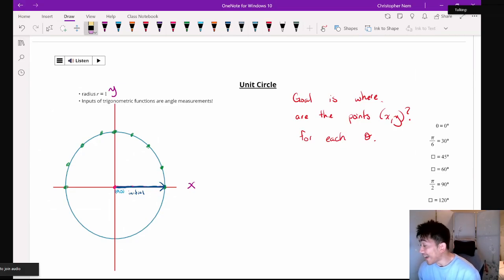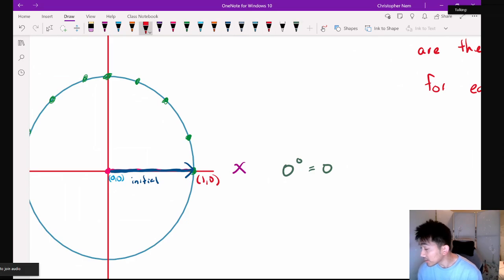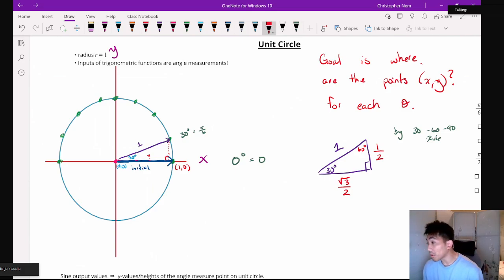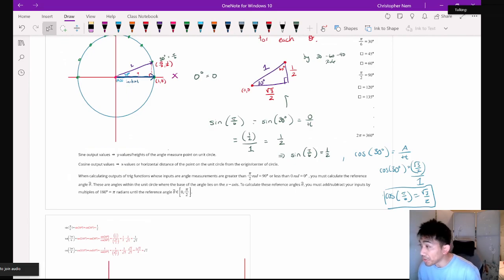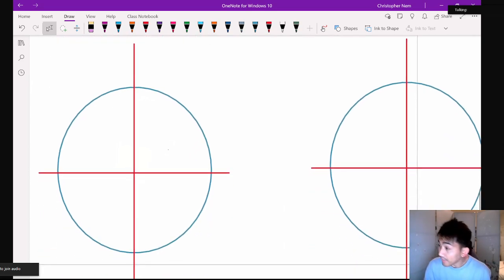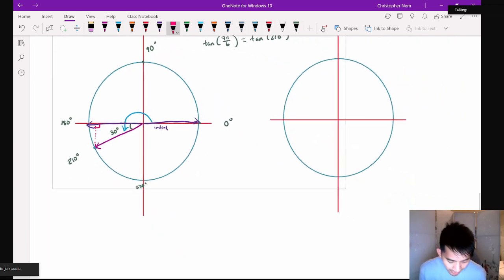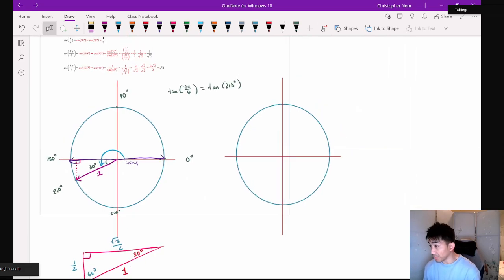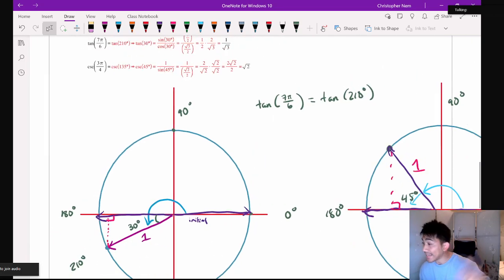MAT172 5.1 Notes